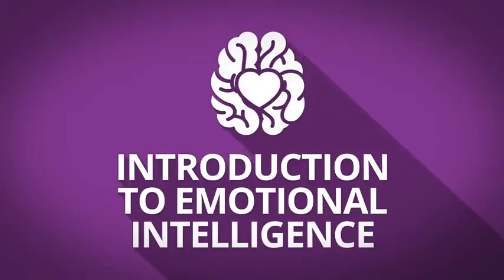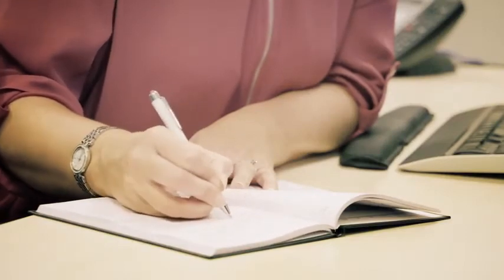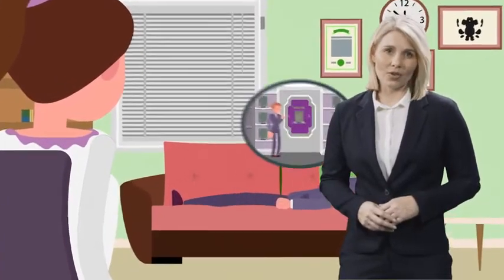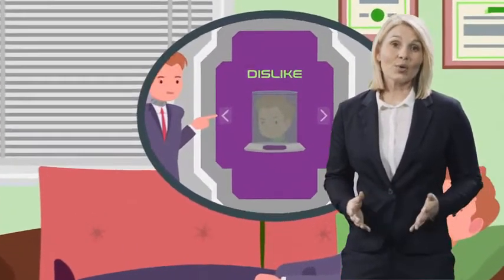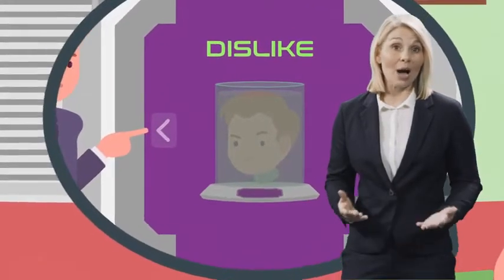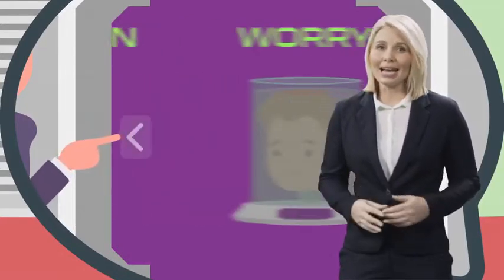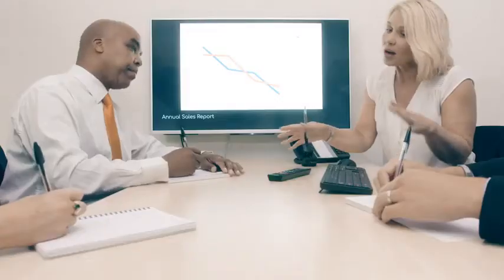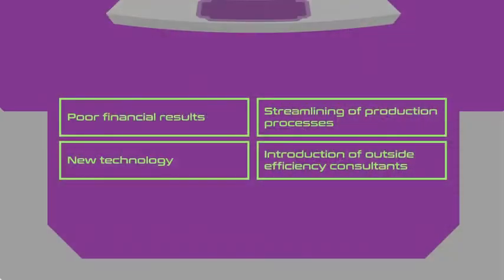Introduction to Emotional Intelligence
This course will introduce the concept of emotional intelligence and look at how you can use it in effective and meaningful ways. It will examine the difference between emotional intelligence and IQ and dispel some of the myths surrounding emotional intelligence. It contains a section on the advantages and disadvantages of using emotional intelligence and considers the biological purpose for emotions and how best to manage them.